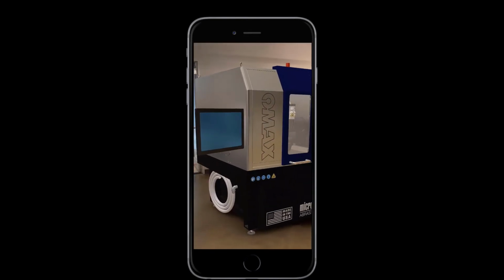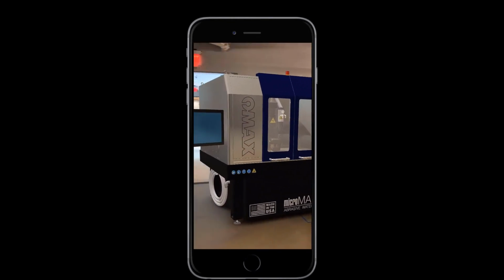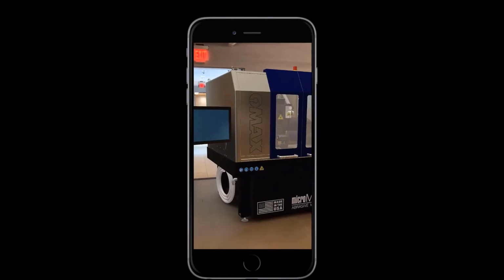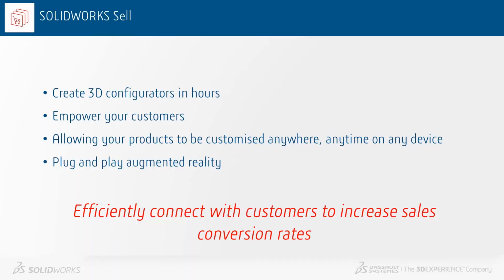What's New In SOLIDWORKS 2020: SOLIDWORKS Sell